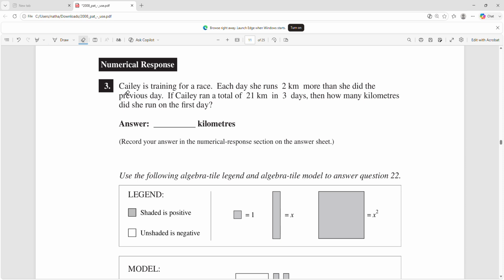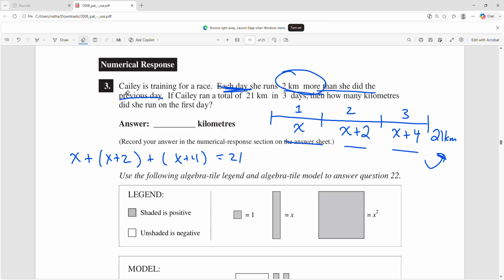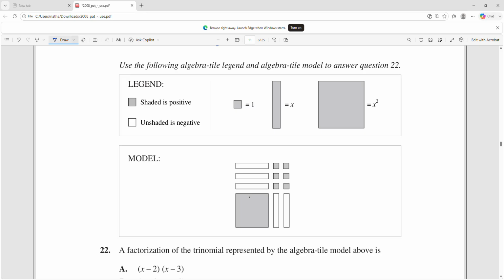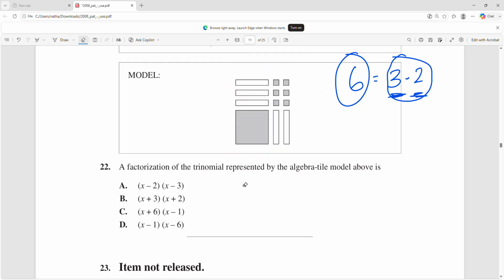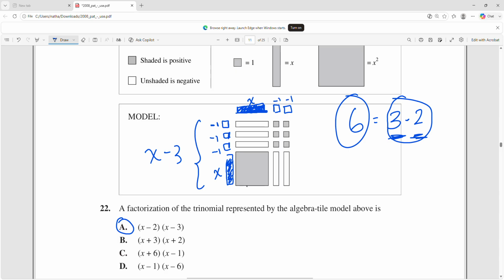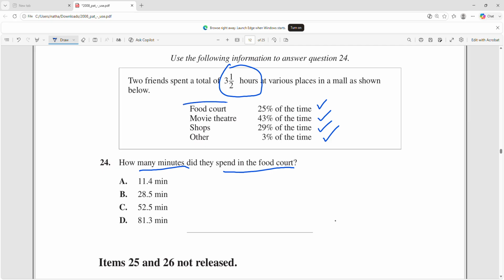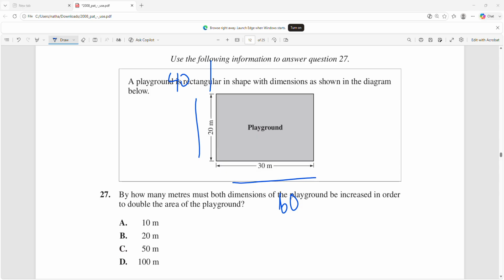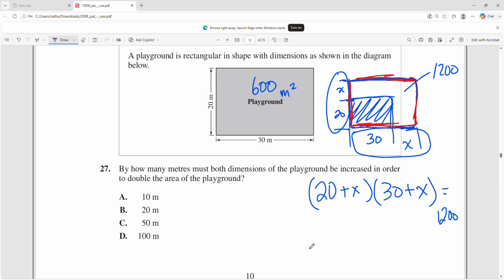2008 PAT Q20 Q27